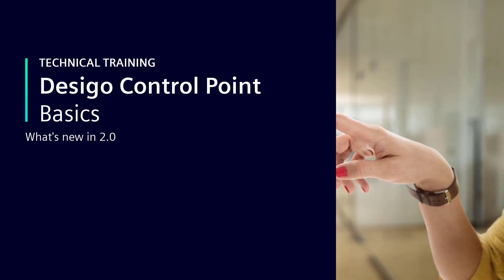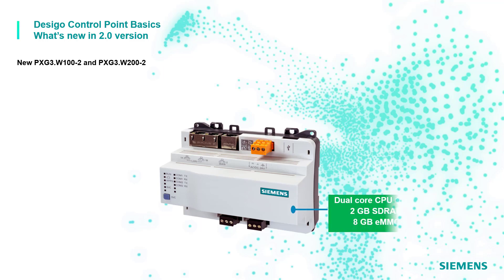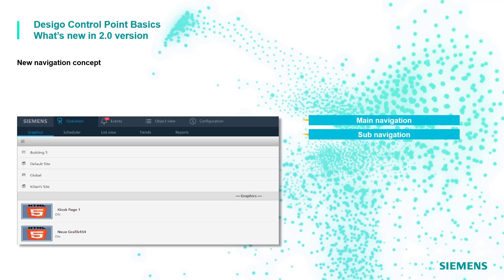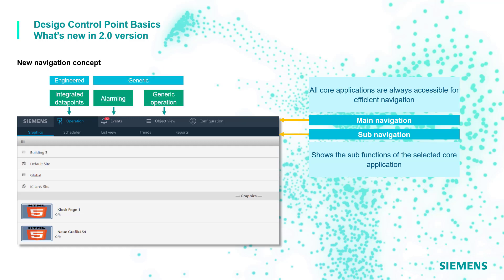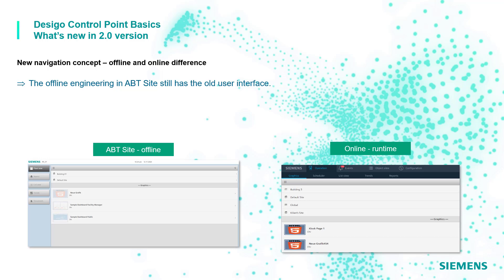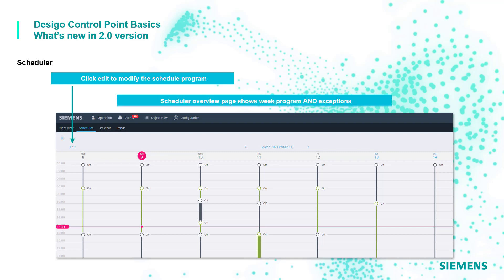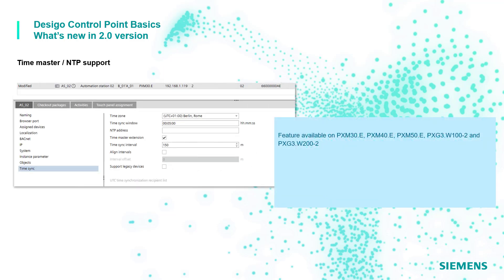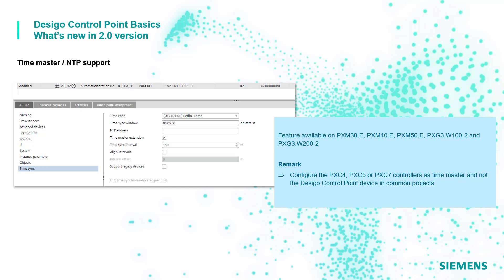Desigo Control Point – Basics – What's new in 2.0